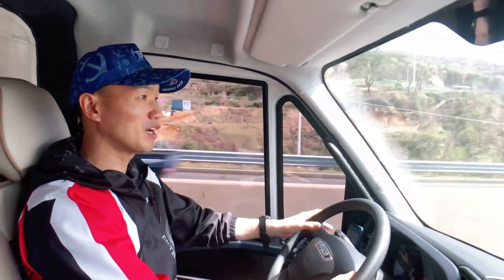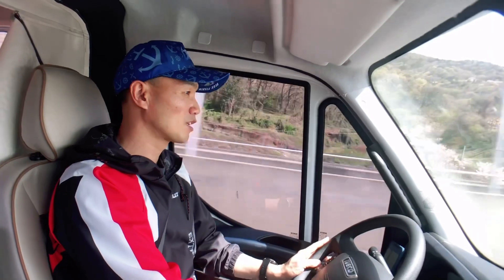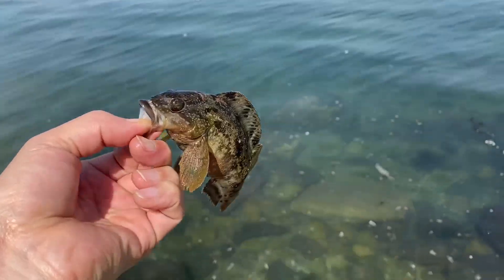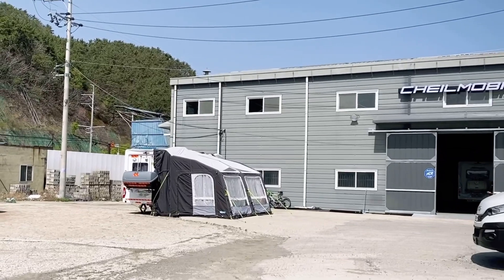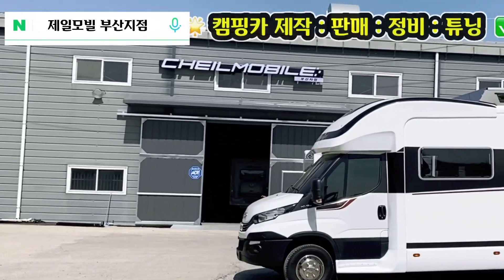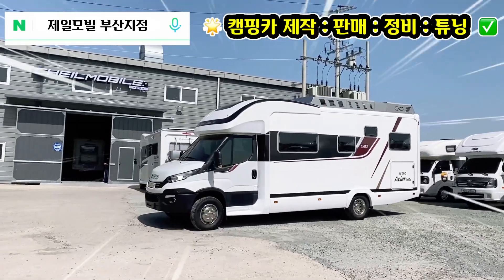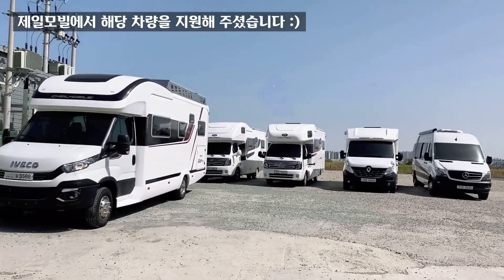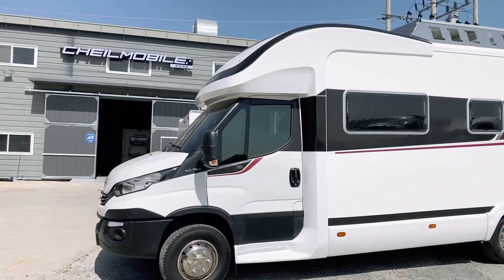이베코와 함께 떠나는 가덕도 천성항 캠낚 캠린이의 첫캠핑카 체험기 삼백리뷰 제일모빌 이베코 아씨에 790S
반갑습니다!
삼천포지킴이 “삼백” 입니다 :)

이번에 우연한 계기로 제일모빌에서 이베코 차량을 지원 받아
송정패밀리의 첫 캠핑카 여행을 다녀오게 되었습니다!

비록 1박2일의 짧은 여정이었지만, 너무나 즐겁고 행복한 추억이
많았던 여행이었네요^^

대형캠핑카의 지존! 이베코의 간략한 소개와 차박지인 가덕도 천성항
영상을 담아보았습니다. 자세한 내용은 영상시청 부탁드릴께요^^

☞ 삼천포 선상낚시 더블케이호(22인승) : 출조 및 예약문의 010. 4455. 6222
    팔포항, 두족류 및 생활낚시, 야간문어, 갈치, 볼락 등

☞ 삼천포 브라더피싱 (20인승) : 출조 및 예약문의 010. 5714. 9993
    대방진굴항, 두족류 및 생활낚시, 야간출조 가능

☞ 각국 낚시전문가들이 모여만든 피싱브랜드 "Good Boy"
    GB코리아 : GB시리즈 낚시용품, 태클 부터 문어전용에기 타코마루 블레이드 출시!
GB타우러스 MG 슬라이더 / 블레이드 유동식타이라바, MG 스커트 훅 시리즈
    한치전용 에기부터 생미끼 에기까지.. 구매문의 "굿보이 카카오톡채널" 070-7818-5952